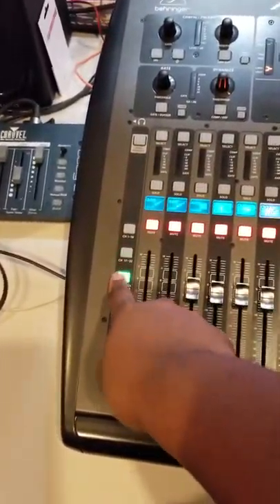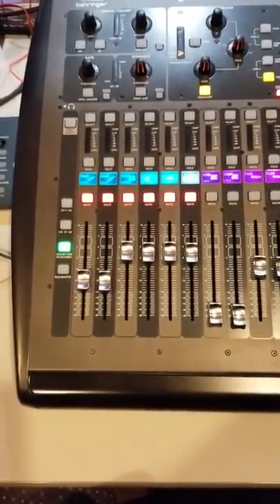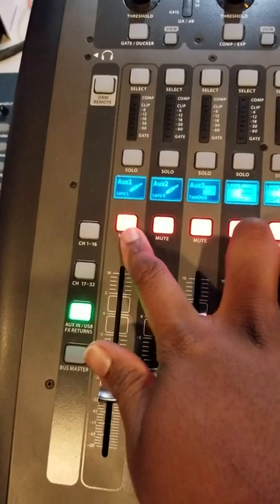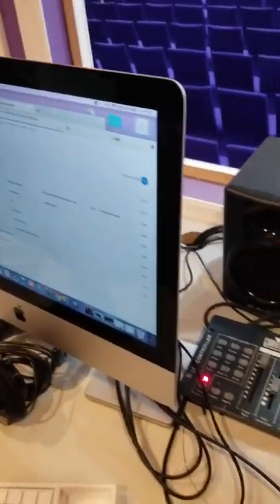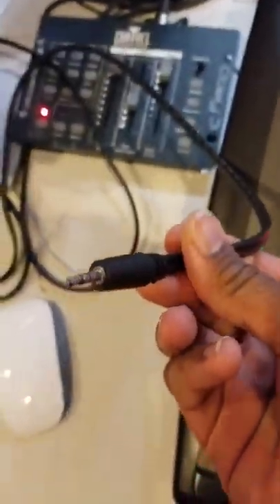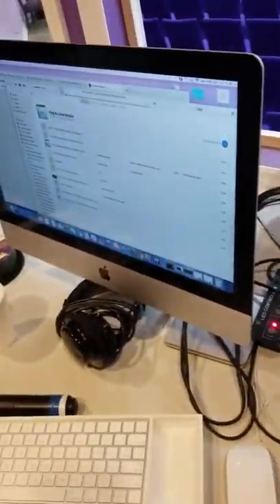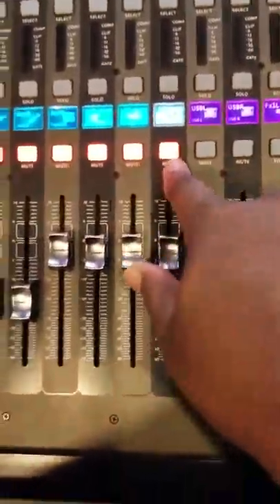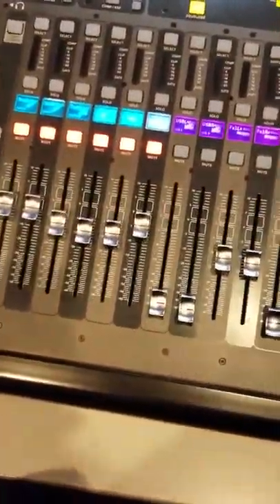Basics for the sound board: House vs Stage Monitors